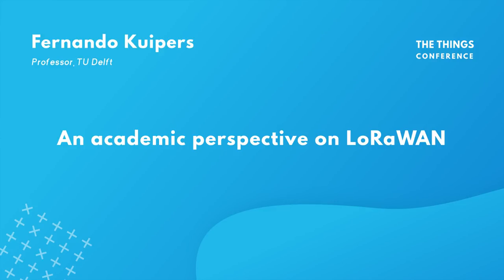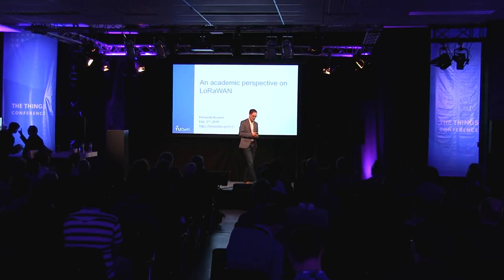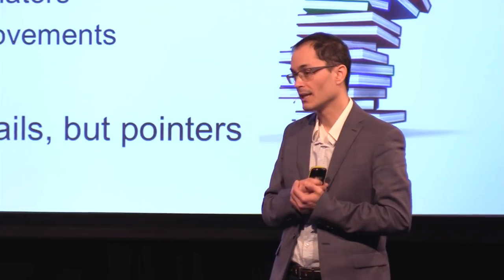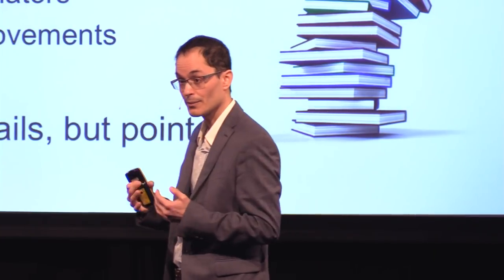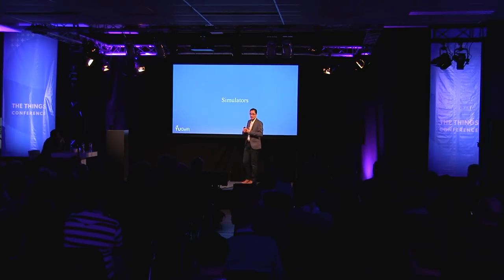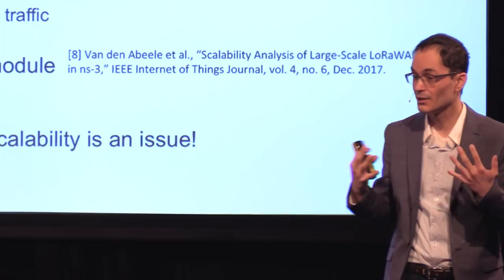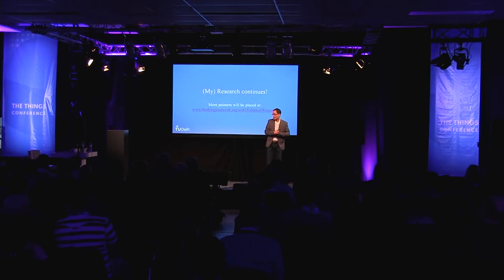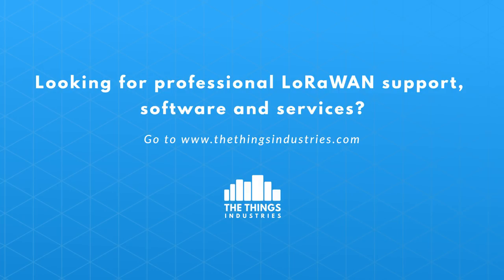Fernando Kuipers - An academic perspective on LoRaWAN